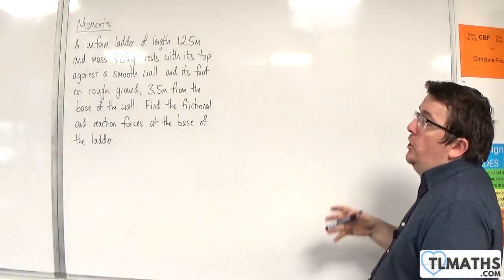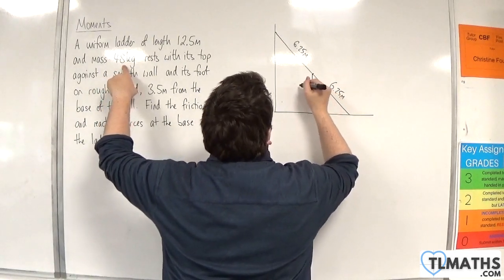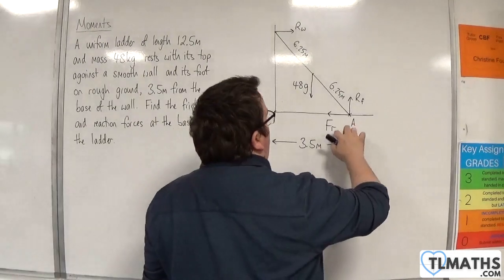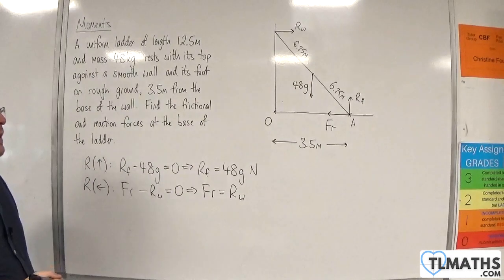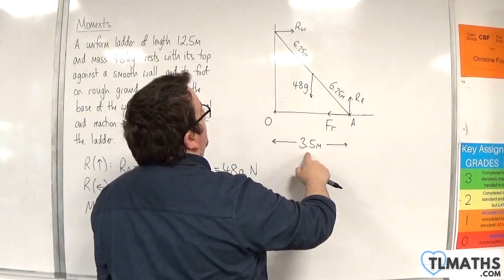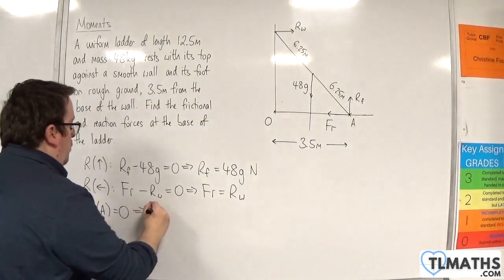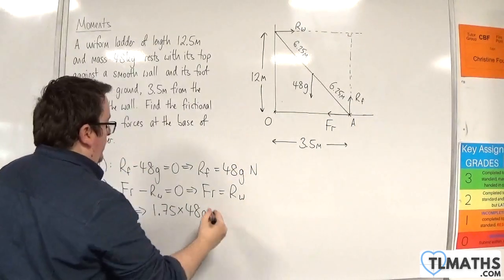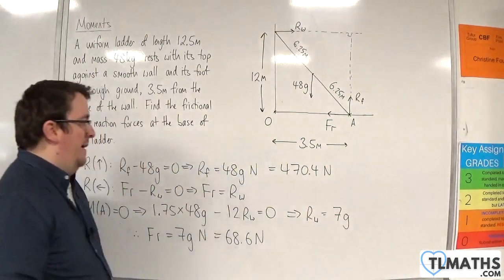OCR MEI Mechanics Minor F: Moments: 14 Ladder Example 1